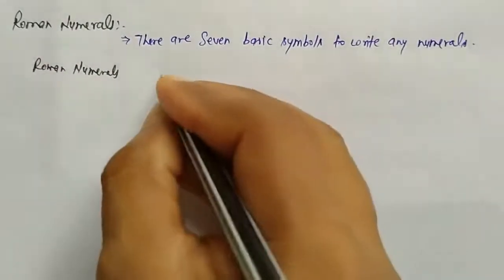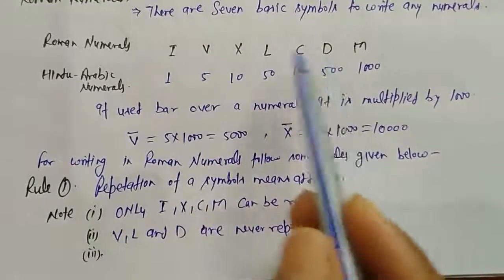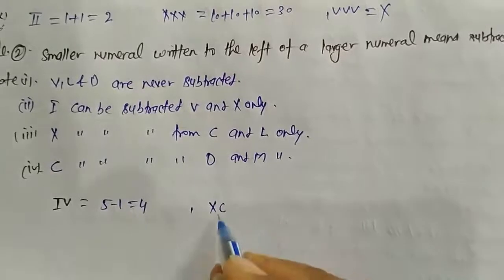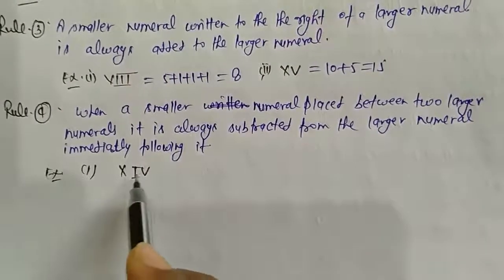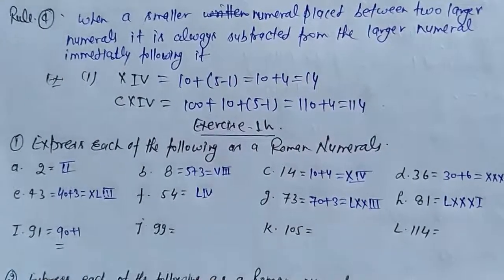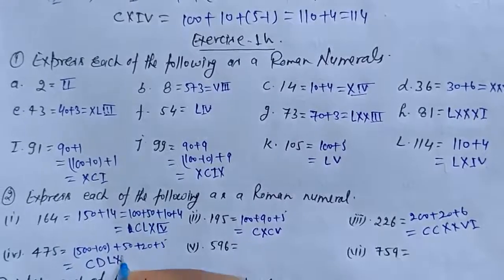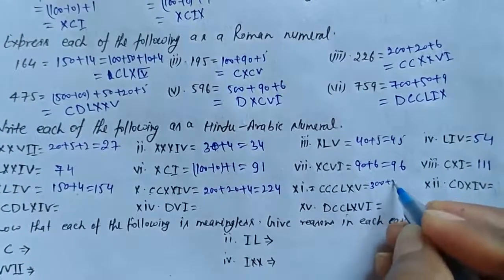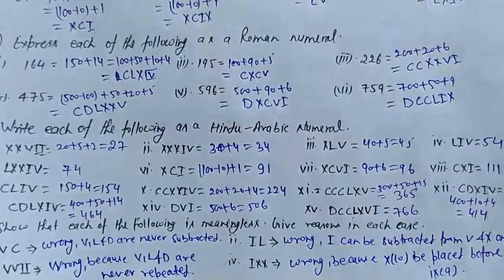6th maths/chapter01/Number system/part 07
Roman numerals
Exercise 1G